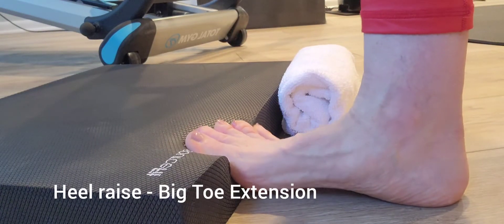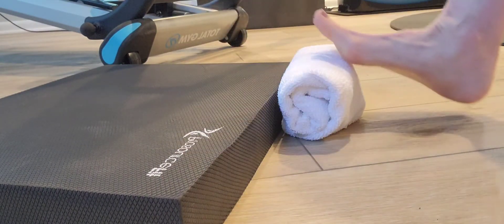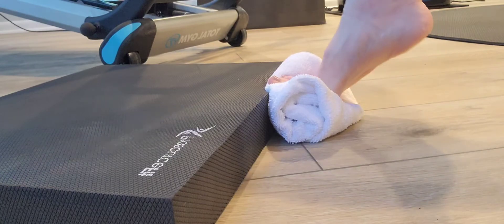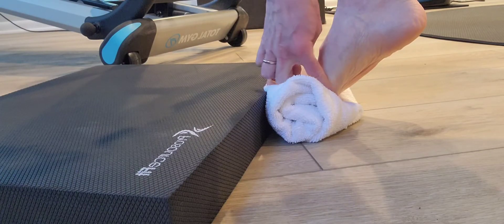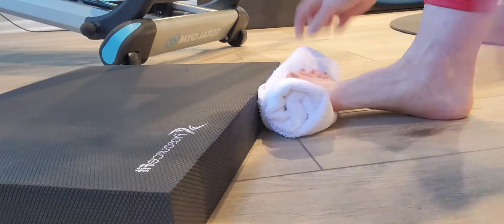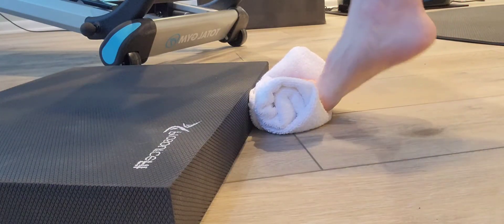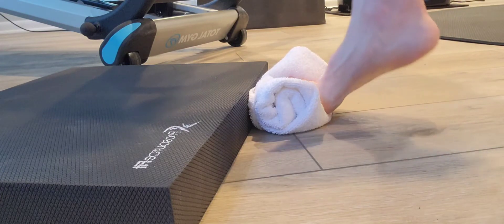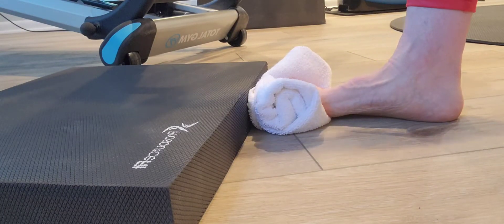Heel Raise - Big Toe Extension